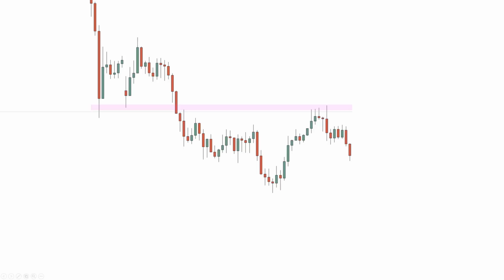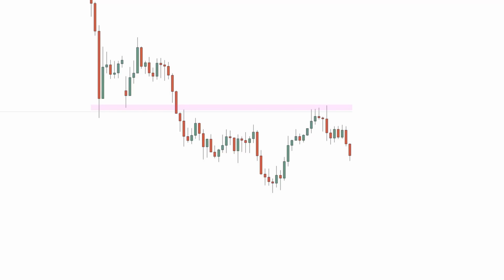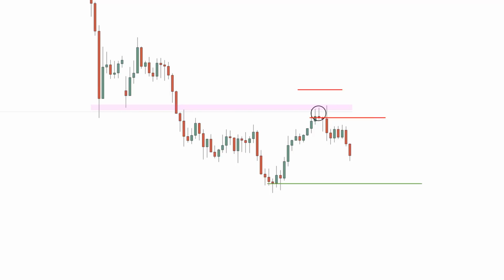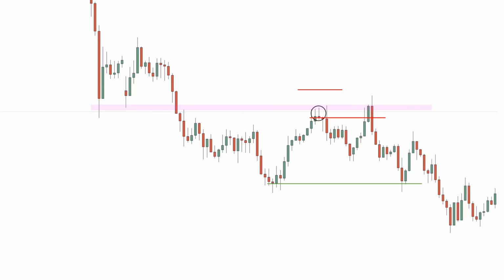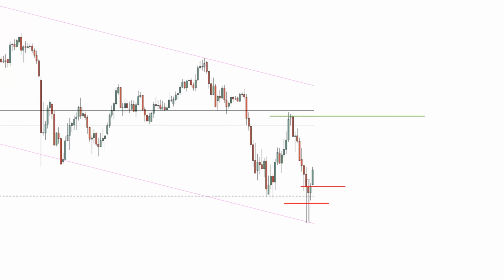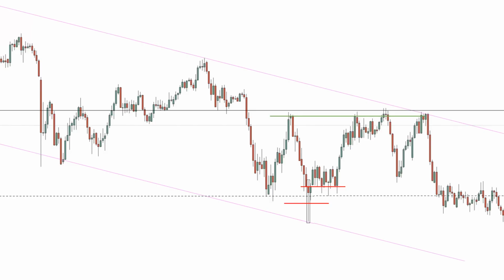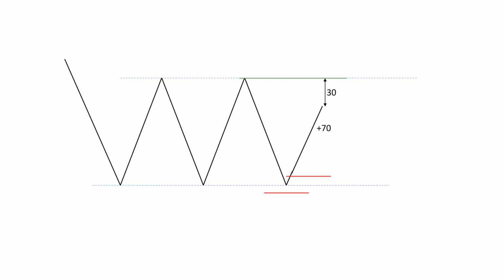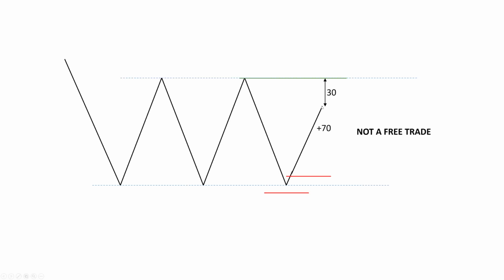Forex Trading Mistakes - Moving Stop Loss to Break Even/Risk Free Trade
In 'Forex Trading Mistakes', I offer an in depth look into mistakes that almost everyone makes in trading, analysis into why people do this, and ways to improve. In part one of Forex Trading Mistakes, I explain why moving your stop loss to break even is often the wrong thing to do, and show you the right way to move your stop loss. Also I look at why there's no such thing as a 'risk free trade' when moving your stop loss to break even.